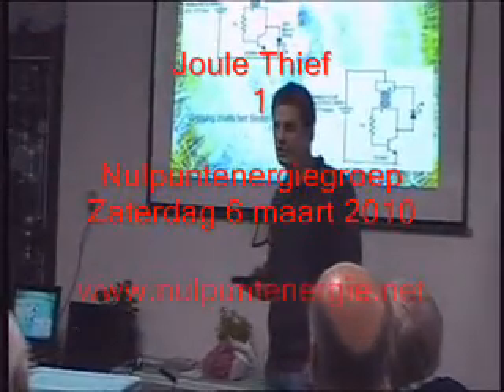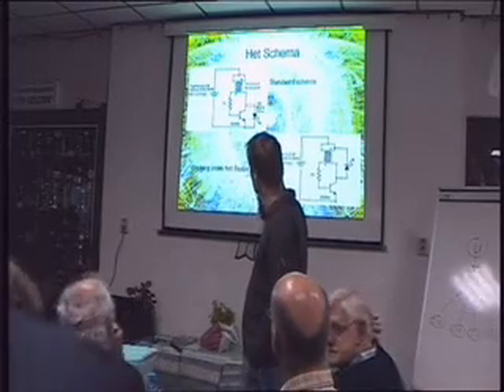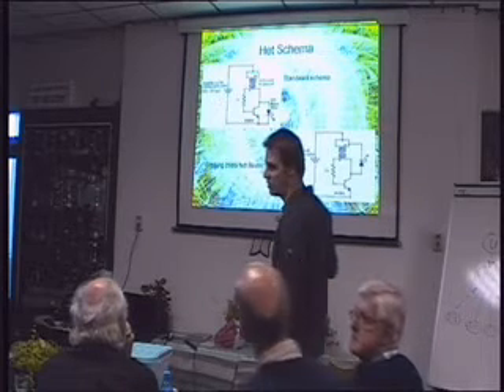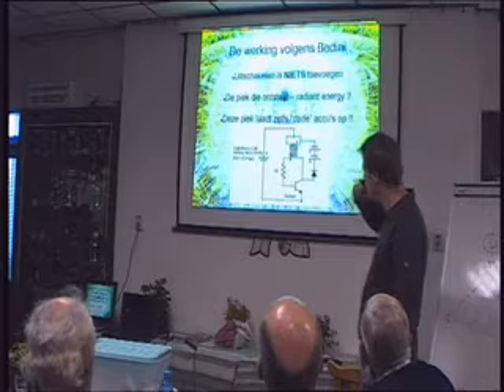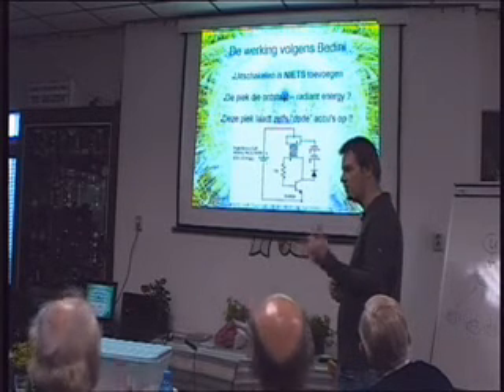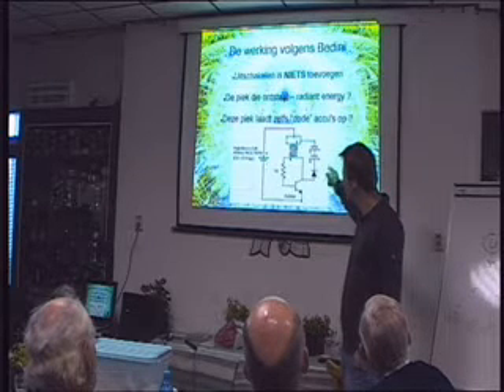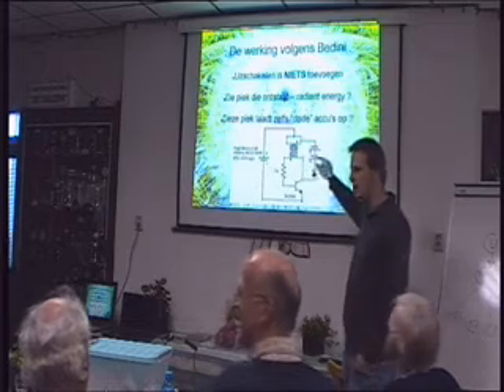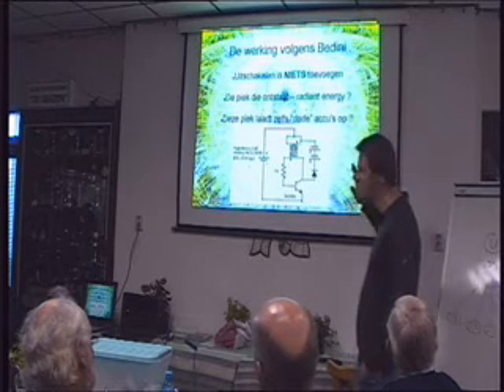Joule Thief 1 - nulpuntenergie groep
Tijdens de Steorndag op 6 maart 2010 werd ook de Joul Thief behandeld.
Een statisch circuit dat laat zien dat er meer uit komt dan er in gaat.
Helaas wordt de energie nog eert opgeslagen in accu's, daarna kan men de energie met een omvormer eventueel terug leveren aan het net - tot max. 600 Watt per dag.